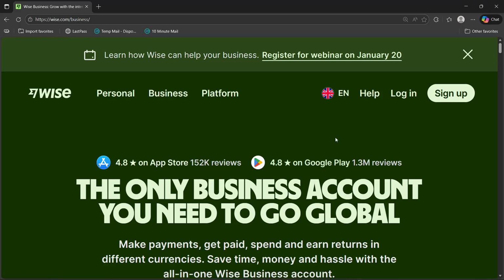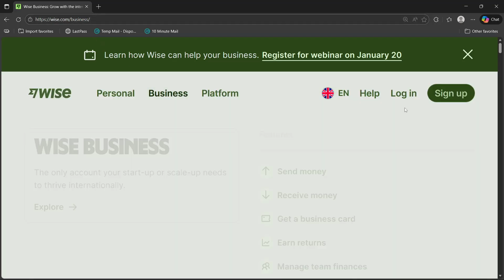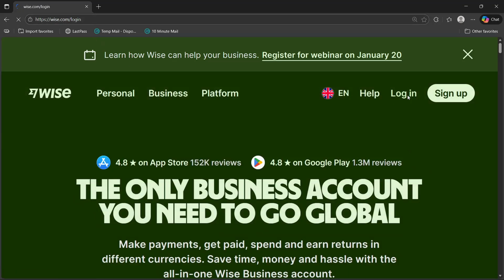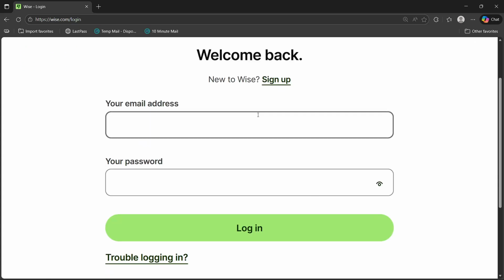How to Receive Client Payments With Wise Business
In this video, I'll show you how to accept client payments using wise business. The method is very simple and clearly described in the video. By following all the steps in the video, you'll be able to easily learn how to accept client payments using wise business.